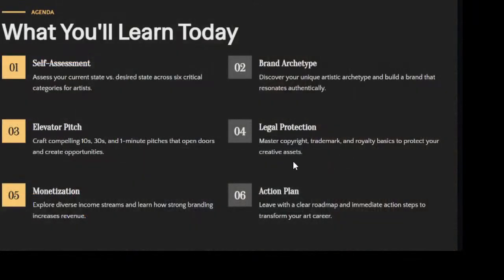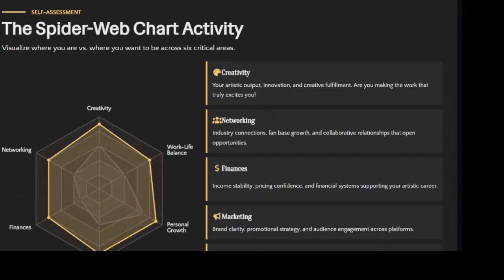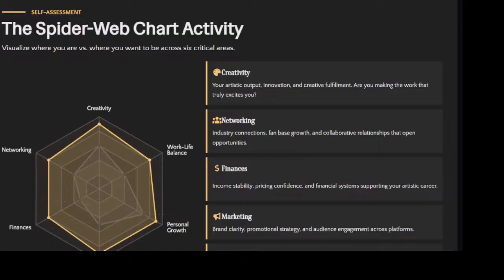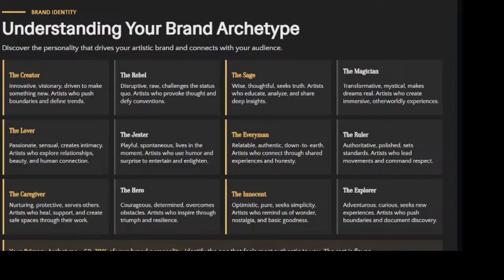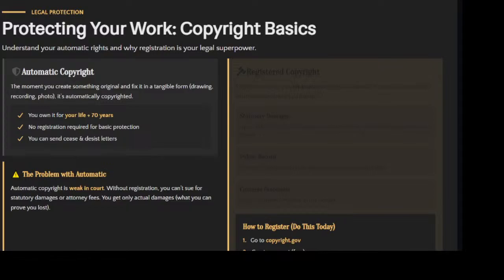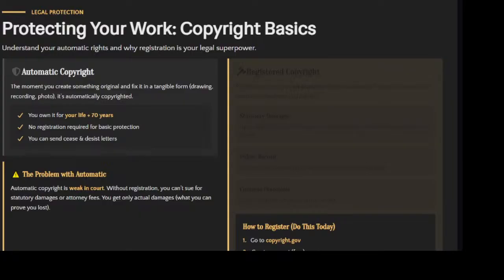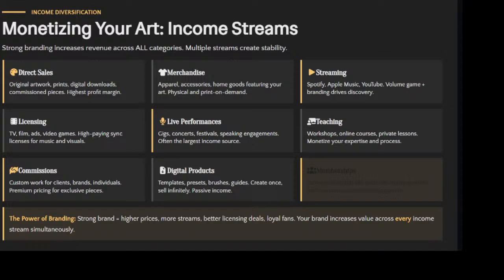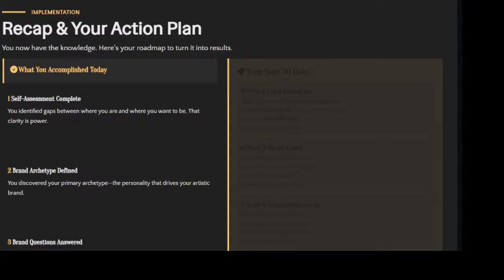SHxxTin the SHxTz Podcast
Today, we have and we are talkin bout the love of hip hop \